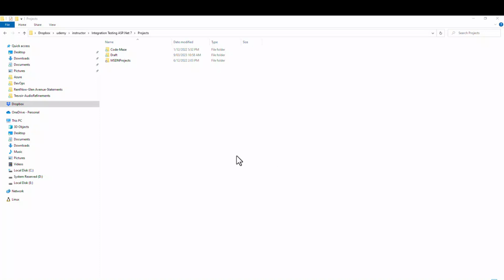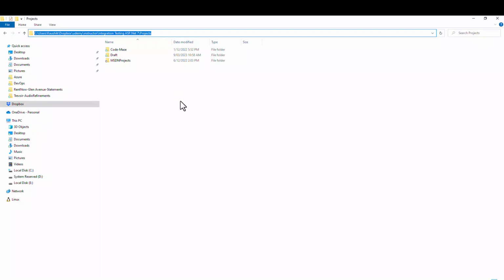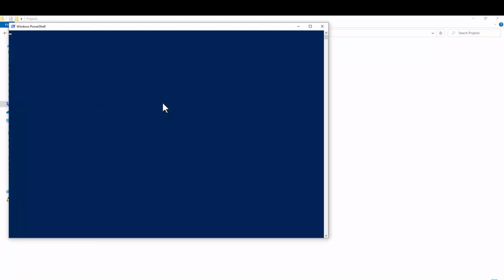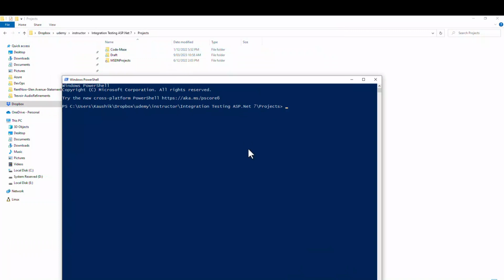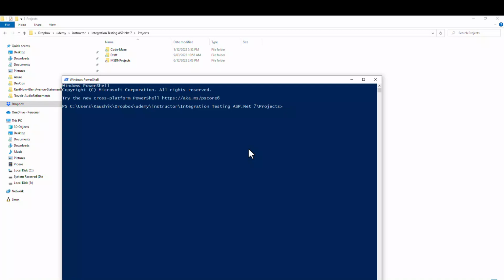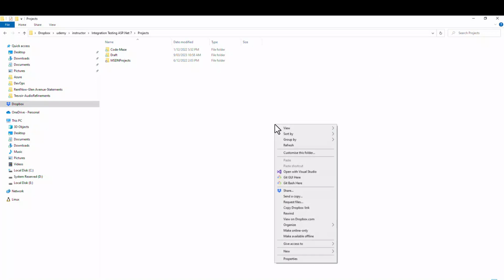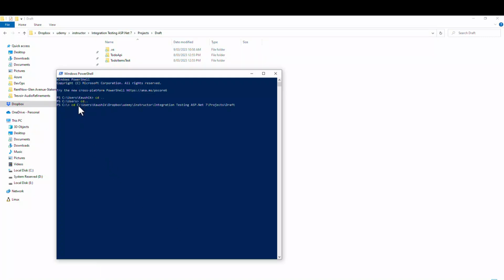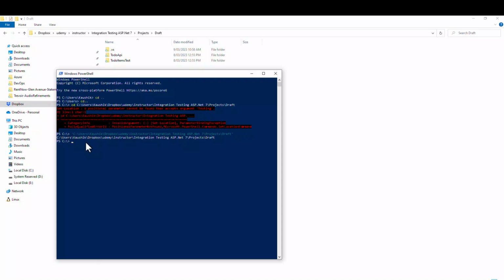How to Bring Powershell In WIndows Explorer Folder Path in Windows 10?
🚀🎓 This video gives you an easy solution to open the Windows Powershell in Windows Explorer within a folder. If you have a Windows 10 PC or (Laptop) then there aren't any menu (on right clicking inside a folder) on the Folder Path in File Explorer like "Open Powershell Here".